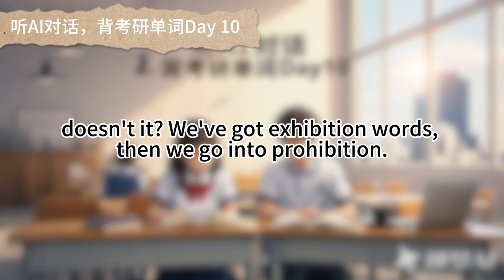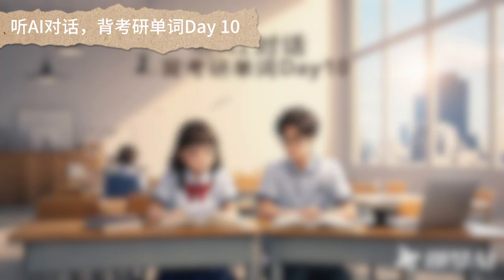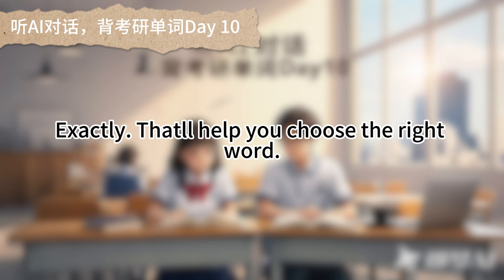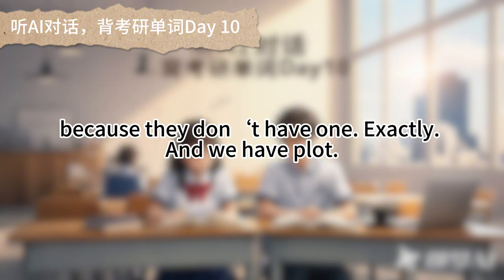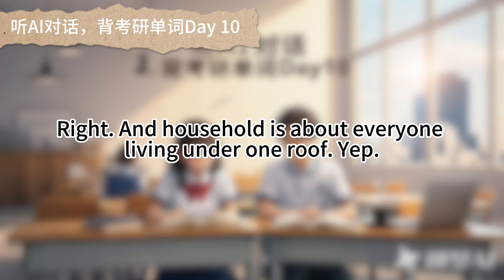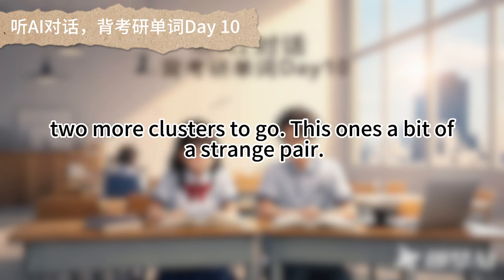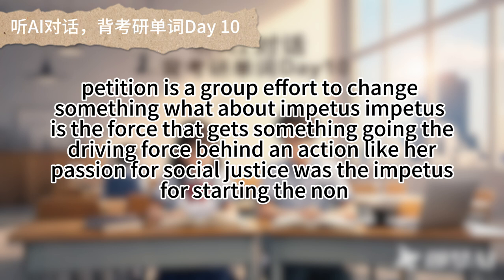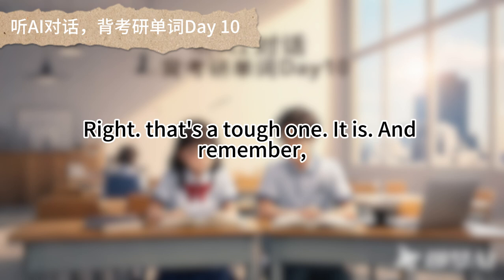听全英对话，记考研单词Day10（Unit3 S11-23）考研英语